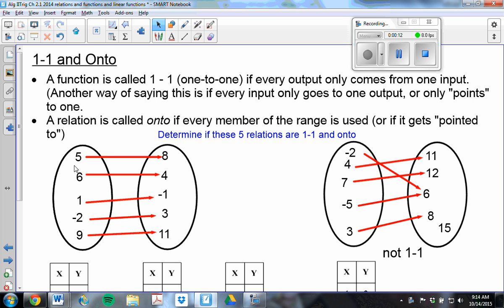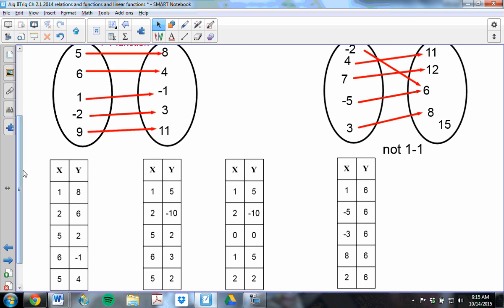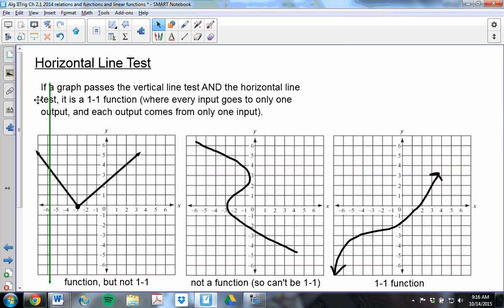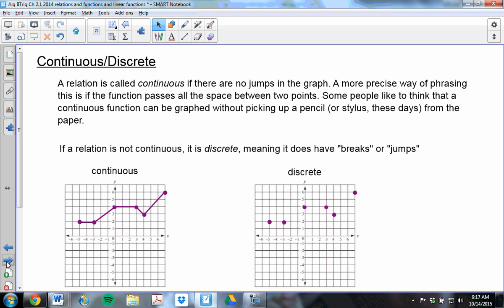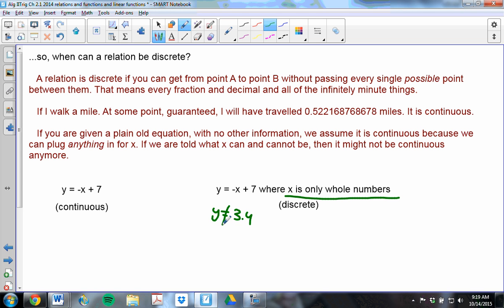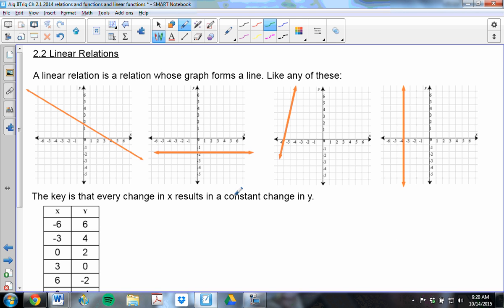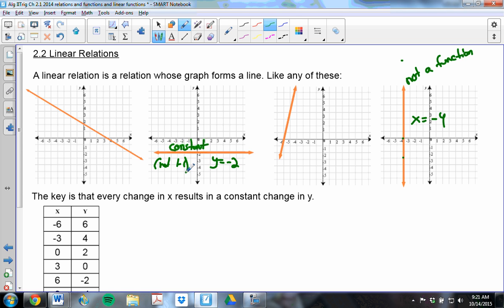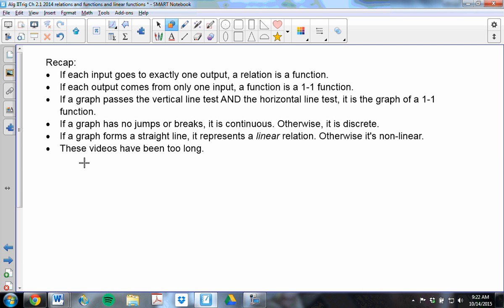Alg2T Ch1.1.2 One to One, Continuous, Linear Functions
Video discussing 1-1 functions, continuous/discrete, and linear/non-linear functions.

1-1 @ 0:11
Examples and Practice of 1-1 @ 1:17
Horizontal Line Test (HLT) @ 2:23
Continuous/Discrete @ 3:38
Linear/Non-Linear @ 6:29
Recap @ 8:32